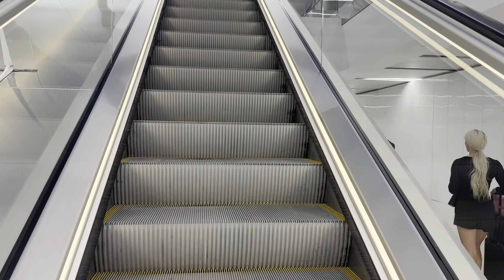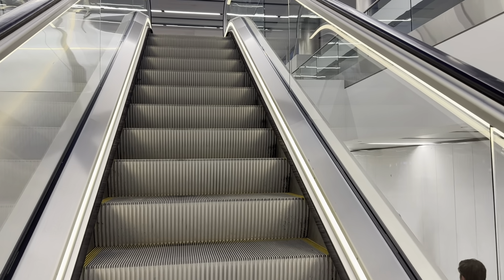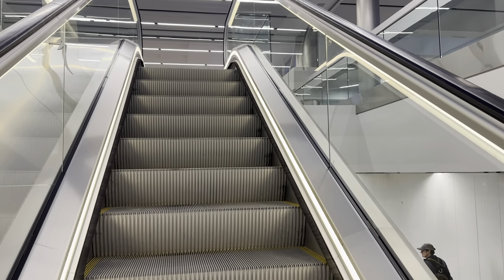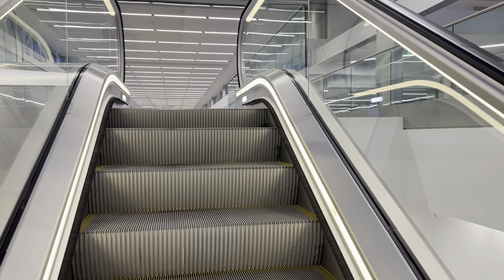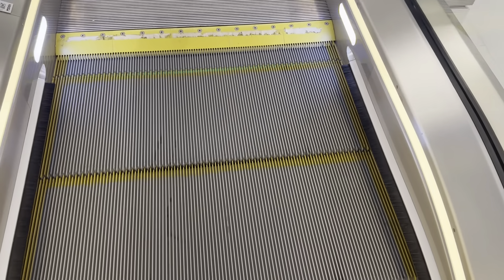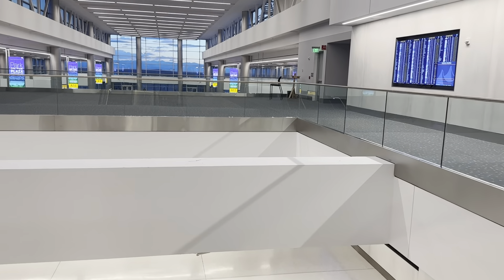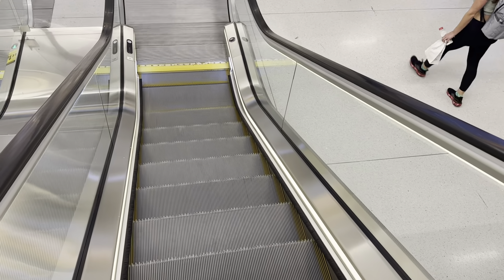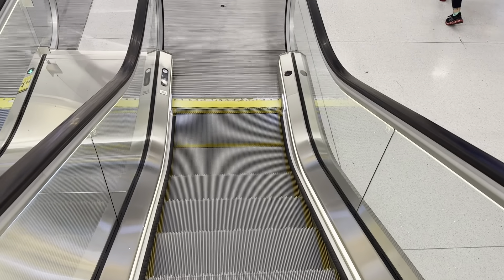ThyssenKrupp Escalators @ Denver International Airport Concourse A - Denver CO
I missed these the past couple times I was here because these and the elevator were always closed off. This might be my only take of these because I heard that a future United Polaris Lounge will take this space